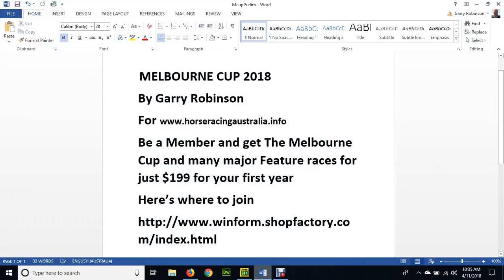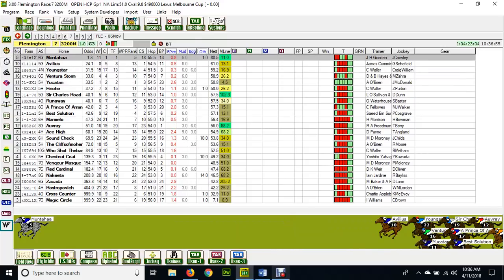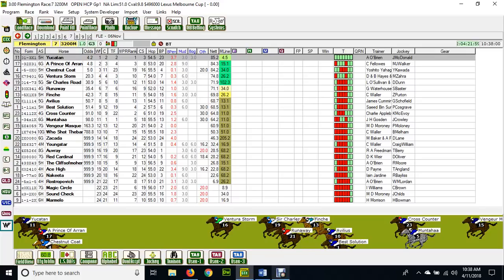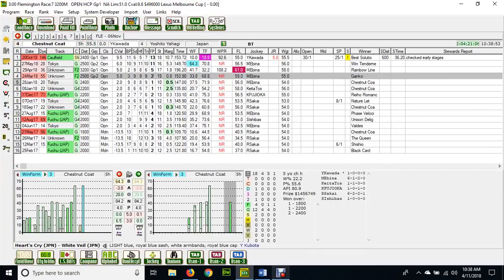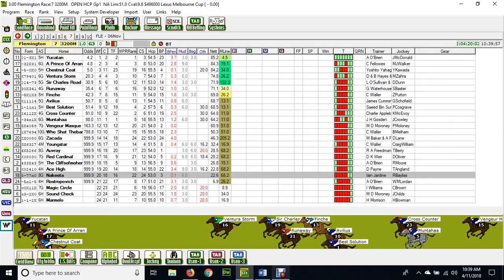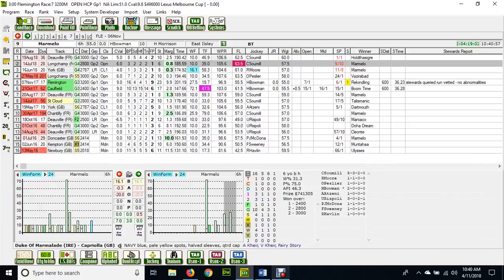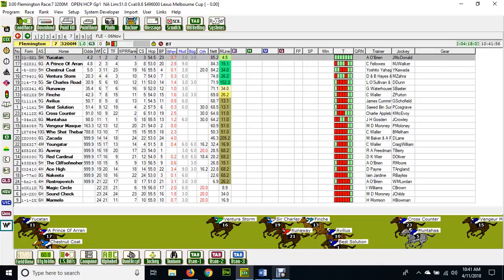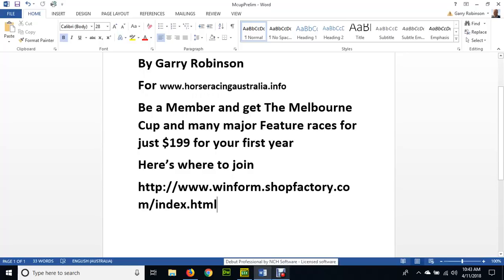Melbourne Cup 2018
Melbourne Cup, Yucatan,Chestnut Coat,Prince Of Arran,